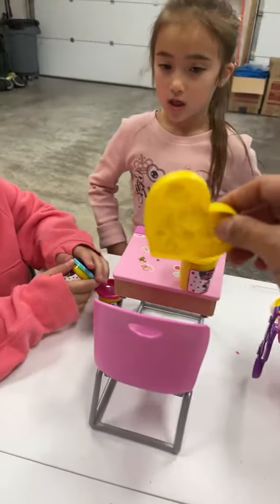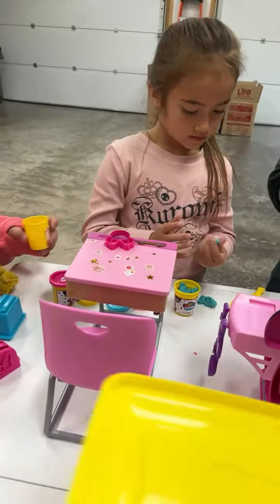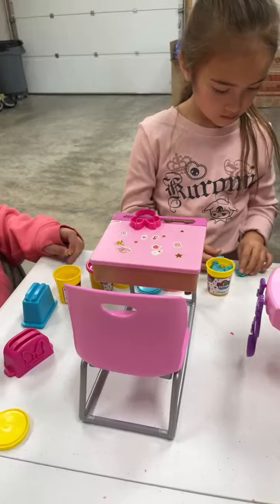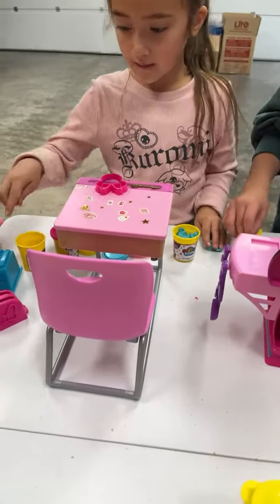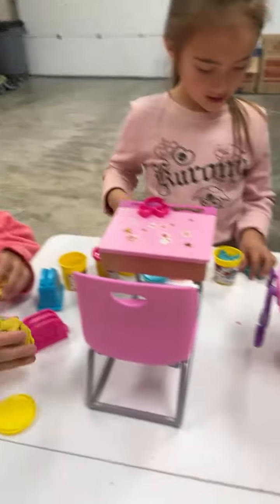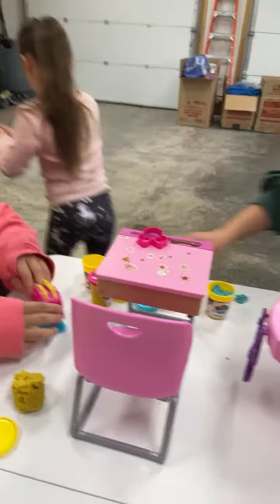Cute Girls Pretend Play Cooking Food Toys with Kitchen Play Set cookingwithtoys cooking toys #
💟💟💟 All Glory to God. Take care always. I love you all. God Bless. 💟💟💟